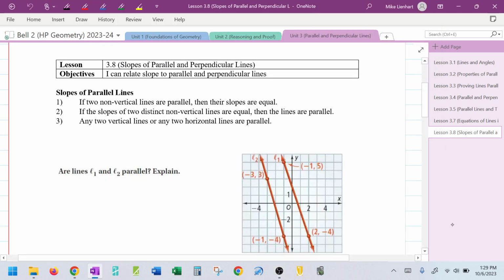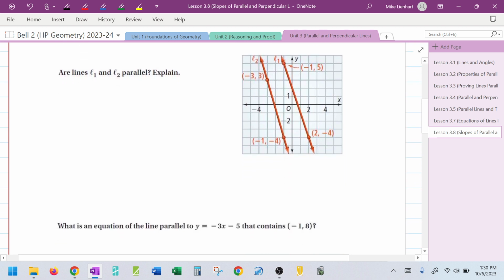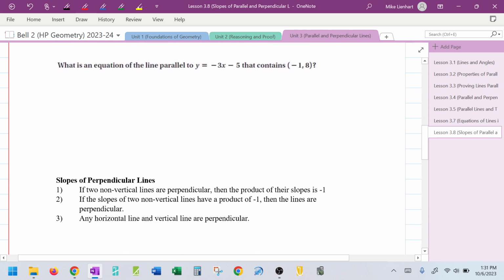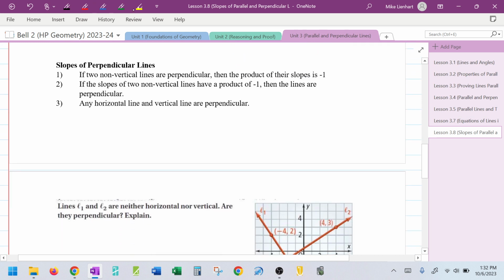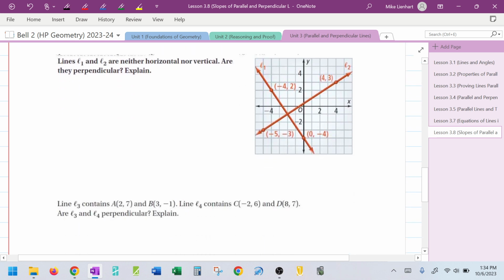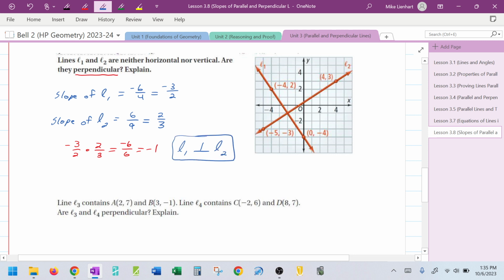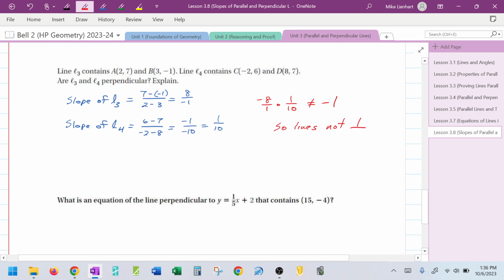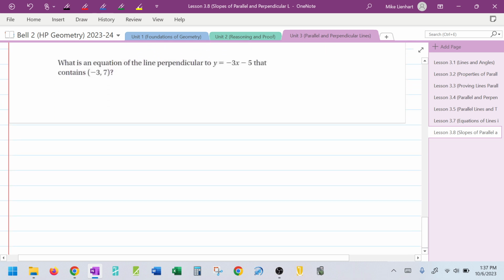3 8 Slopes of Parallels and Perpendiculars